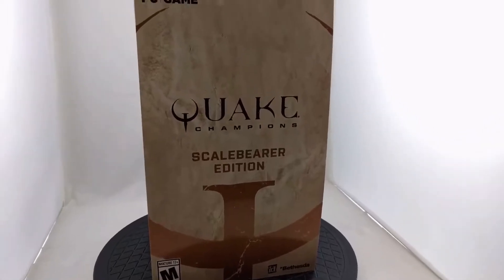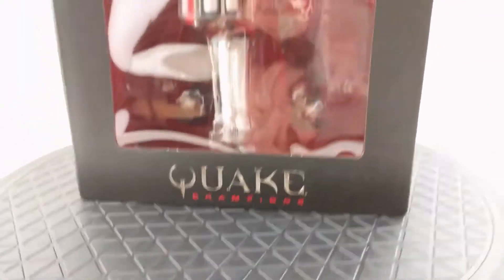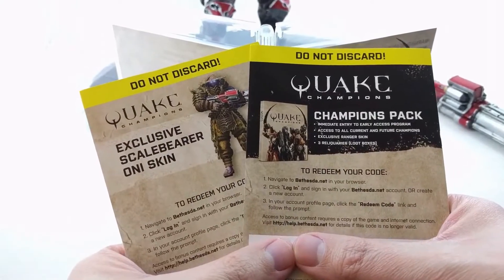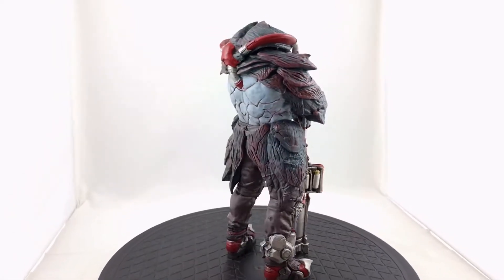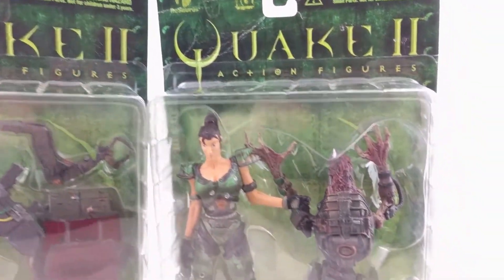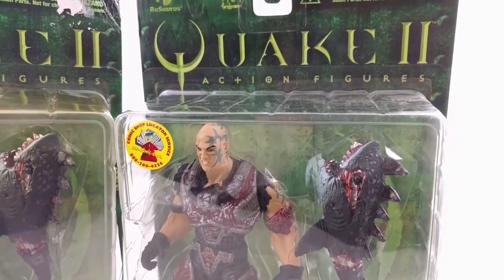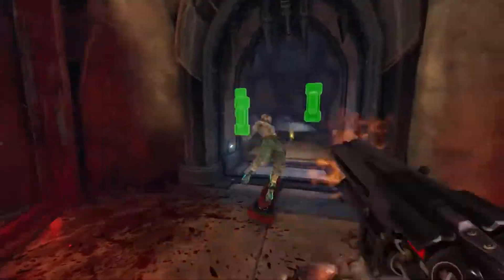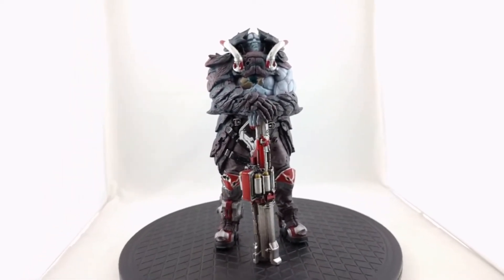Quake Champions Scalebearer Edition Unboxing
A quick look at the Scalebearer statue for Quake Champions, and a few other Quake related items I have and am looking forward to.